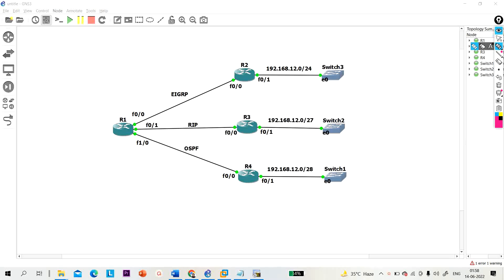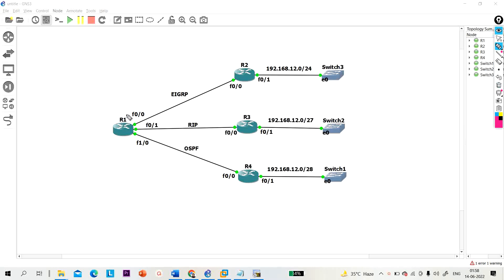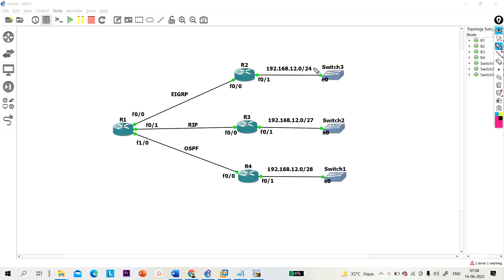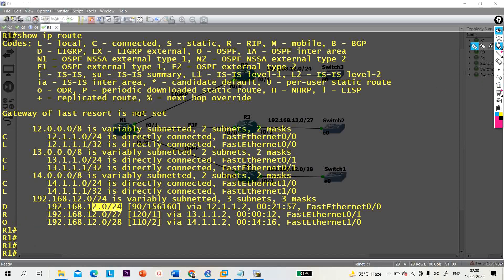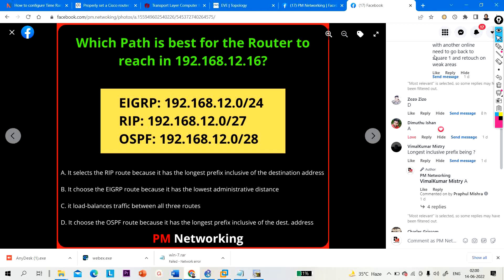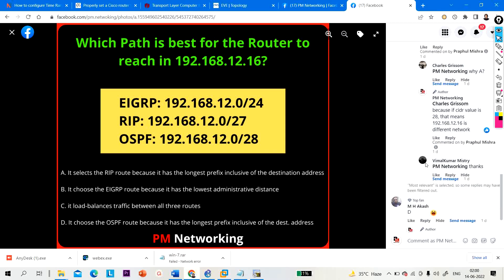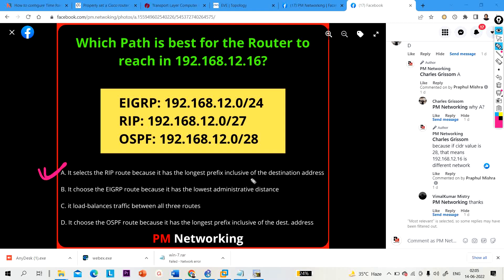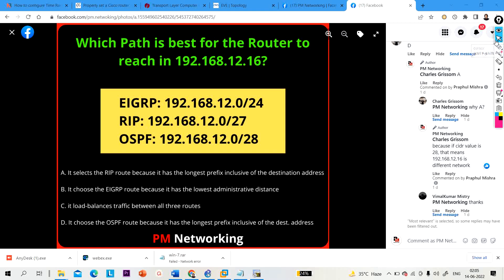Best Path Selection Of A Router | Longest Prefix Match